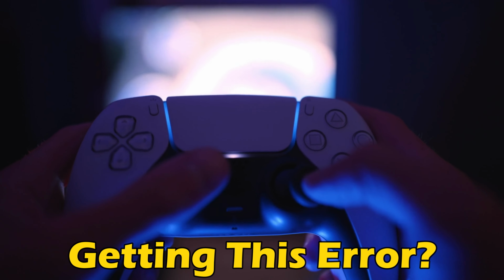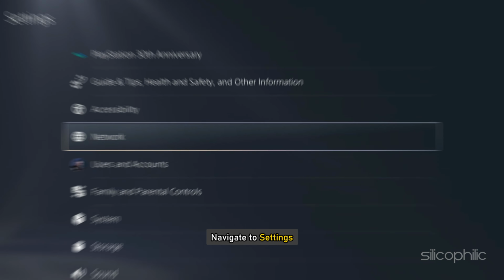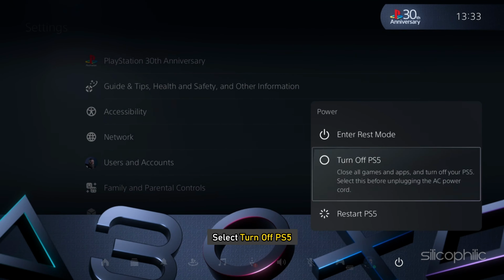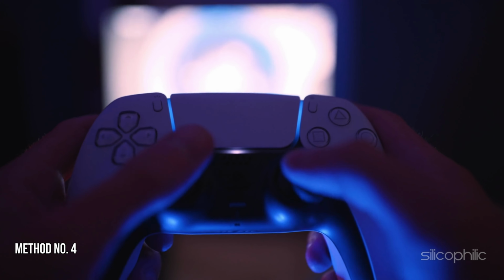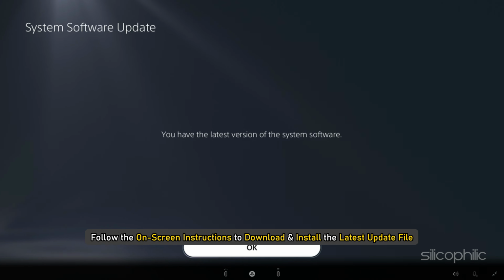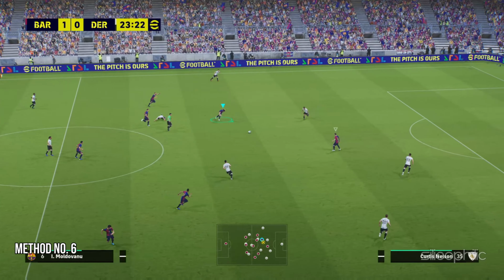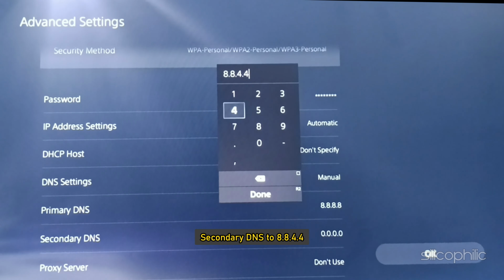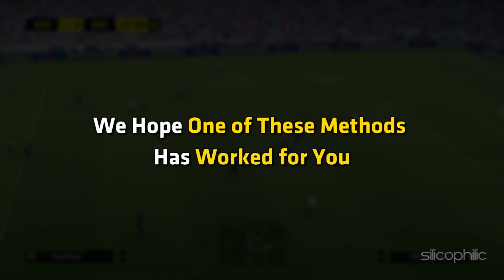How to Fix PS5 Error Code NP-104627-0 | PS5 Network Error Fix – Quick & Easy Troubleshooting!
Error code NP-104627-0 on the PS5 is typically related to network connection issues that prevent online features from working properly. Here’s how to troubleshoot and fix it:

PS5 Error Code NP-104627-0 – Causes & Fixes
What is NP-104627-0?
Error NP-104627-0 on the PS5 typically occurs due to network connectivity issues, preventing users from accessing online features like multiplayer gaming, PlayStation Network (PSN), or cloud saves.

Possible Causes
PlayStation Network (PSN) Issues – PSN may be down or experiencing server problems.
Weak or Unstable Internet Connection – Slow speeds or high latency can cause disruptions.
DNS or IP Conflicts – Incorrect network configurations may lead to connection failures.
Router or ISP Restrictions – Some ISPs or router settings may block PSN access.
Outdated Firmware – An outdated PS5 system software can cause connectivity errors.

Timestamps:
00:00 Intro
00:19 Method: 1
01:03 Method: 2
01:36 Method: 3
01:57 Method: 4
02:29 Method: 5
03:19 Method: 6
04:06 Method: